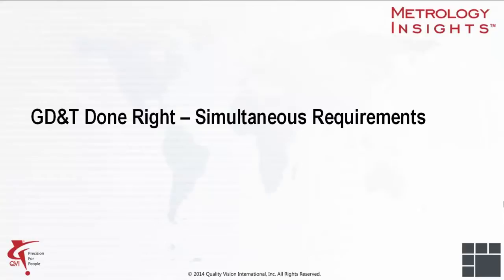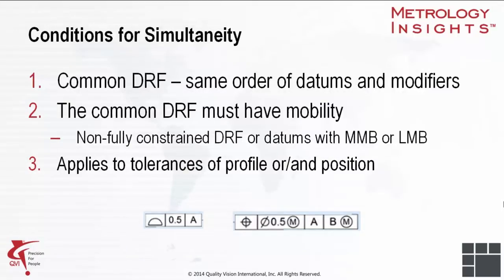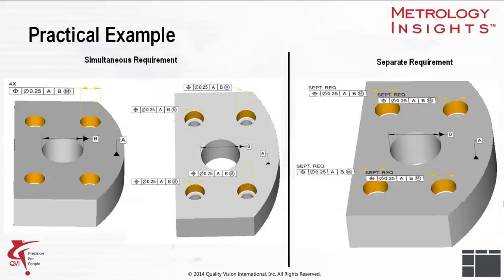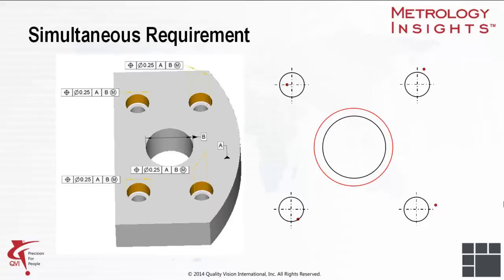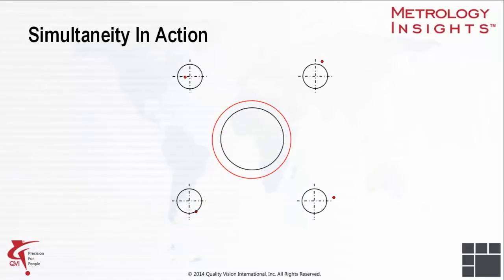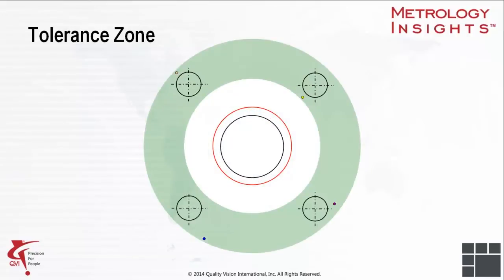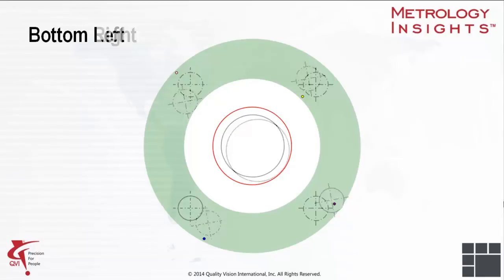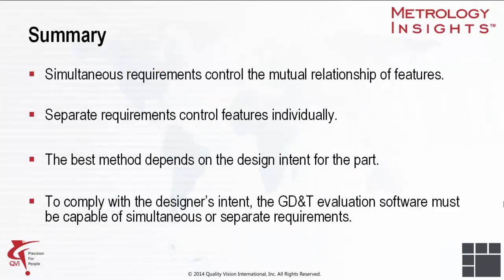QVI Metrology Insights: GD&T Done Right - Simultaneous Requirements